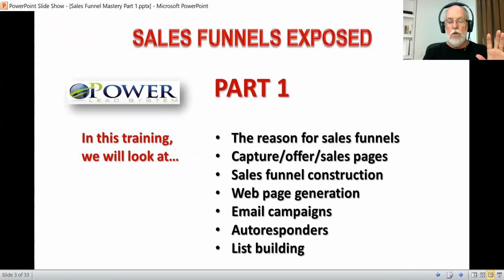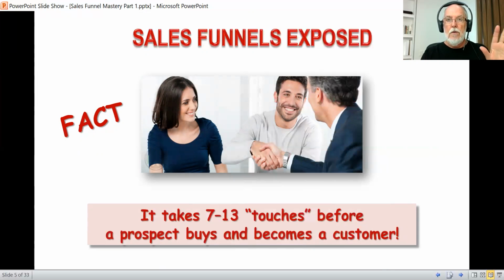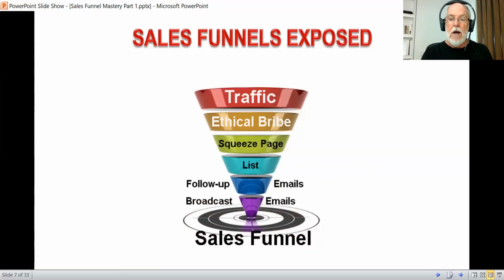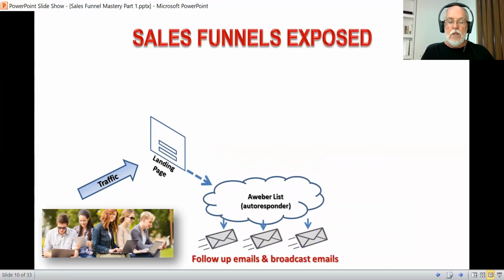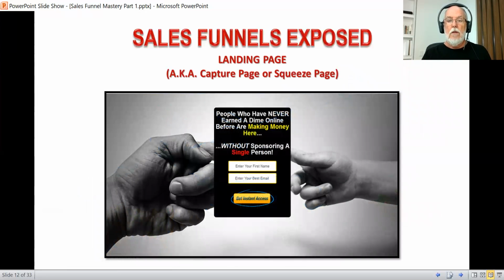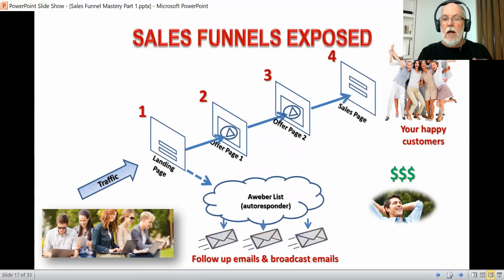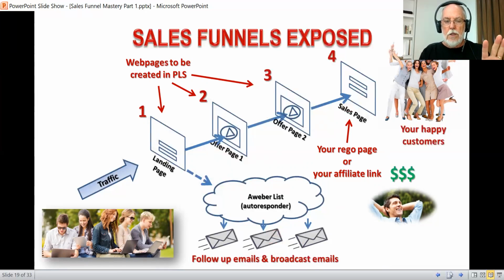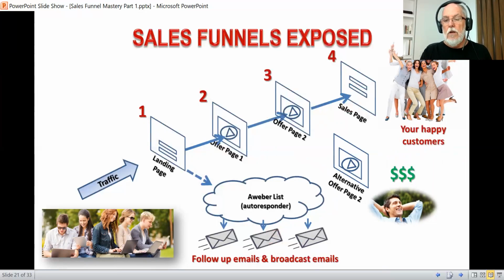Sales Funnels Exposed - Part 1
Recently, I have been helping some of my students put their sales funnels together and I noticed that some of them did not have a basic fundamental understanding of why a good sales funnel is needed to make money online, or even what a sales funnel looks like and how a sales funnel works.

This prompted me to cut this video.

In this training video, we look at...

* The reason for sales funnels
* Capture/offer/sales pages
* Sales funnel construction
* Web page generation
* Email campaigns
* Autoresponders
* List building

We also discuss two excellent platforms to use in constructing your sales funnel...

The Power Lead System (PLS) to construct your web pages and Aweber for your list & email management.